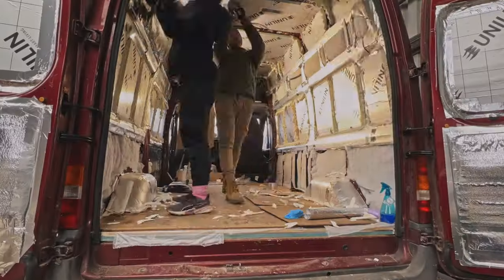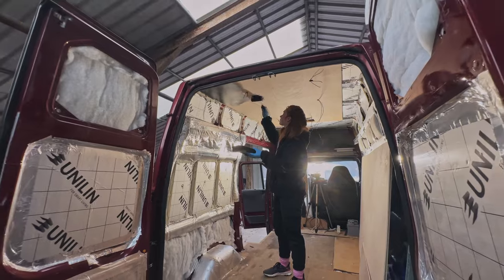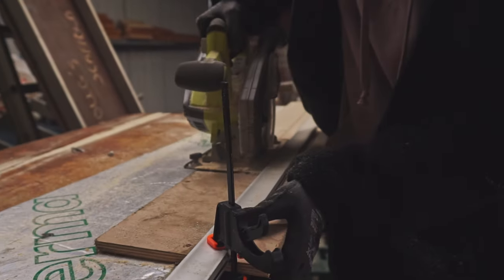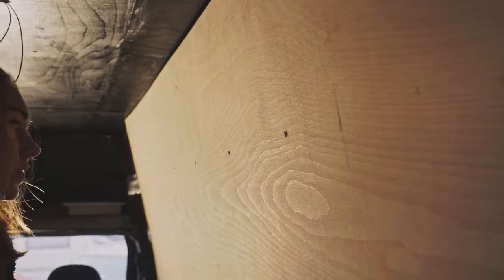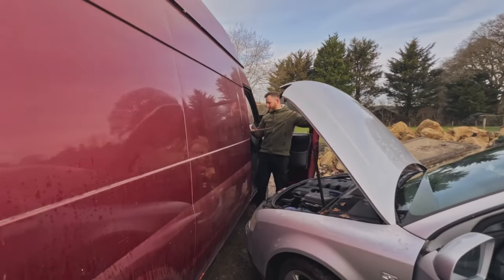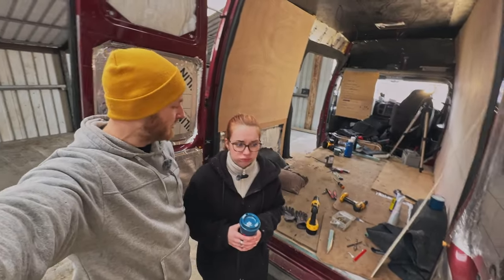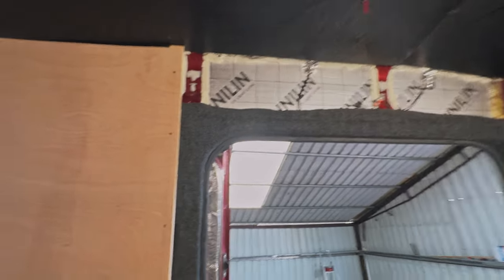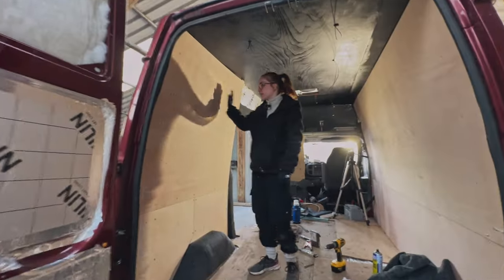Ply Boarding The Walls | VAN BUILD EP 5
Hello and welcome to epsiode 5 of our van build. Can you beleive we are on video number 5 already!

In this epsiode we finished prepping the ceiling ready for our home made slats to go in! We then made a start on ply boarding the walls and began carpeting.

We apologise for not uploading last week, some of these stages are taking far longer than we thought. We really want this to be as fun for you to watch as it is for us to create! It may be this way for the next few weeks but we will do our very best to keep you all updated.

Thank you again for your continued support! 🫶🏻